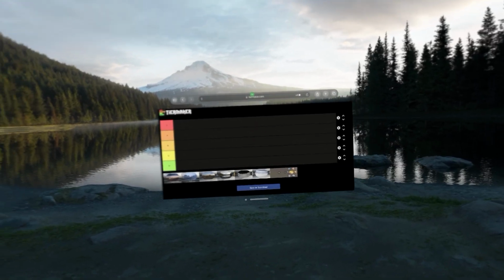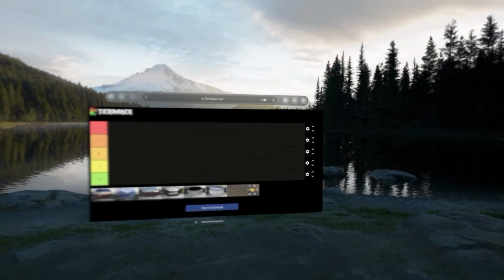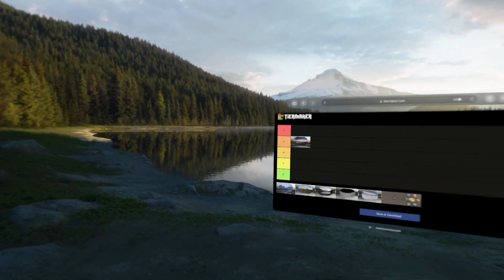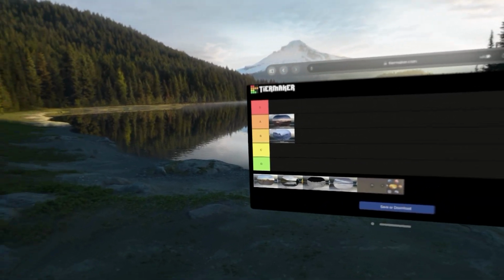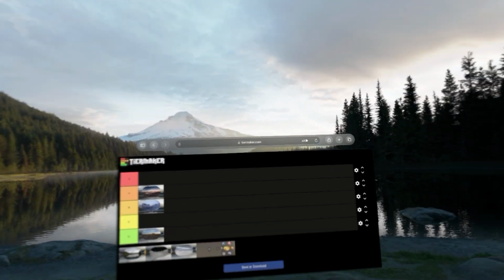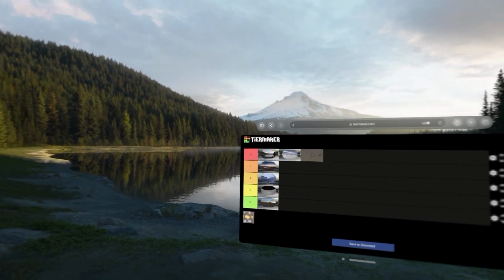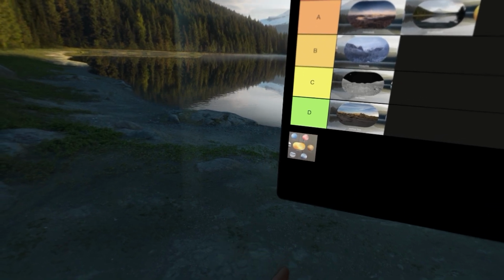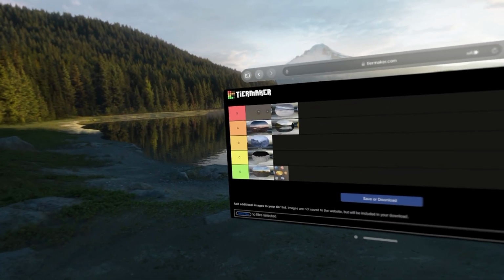Apple Vision Pro Environments Tier List!